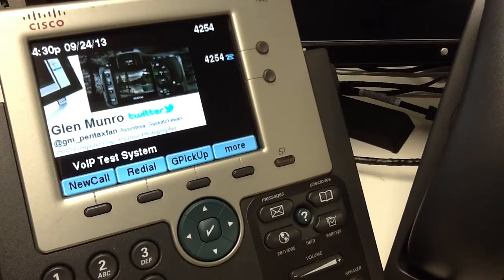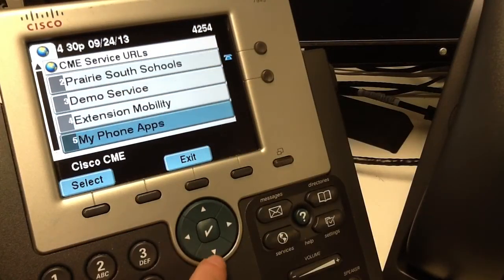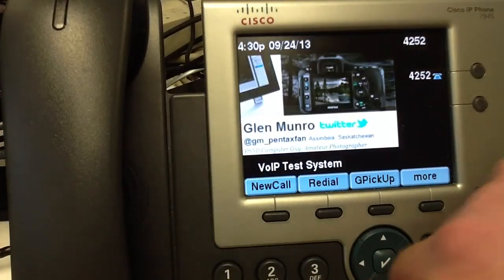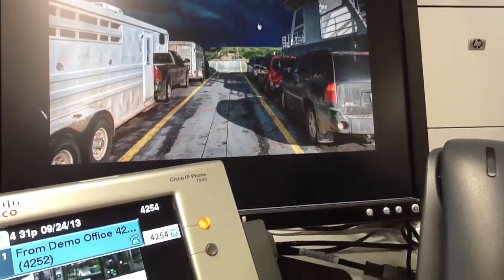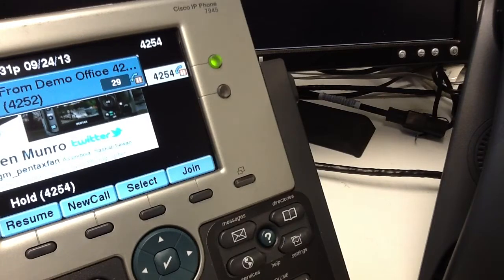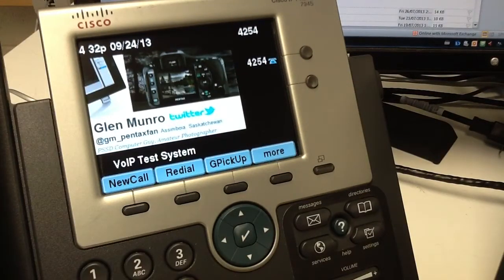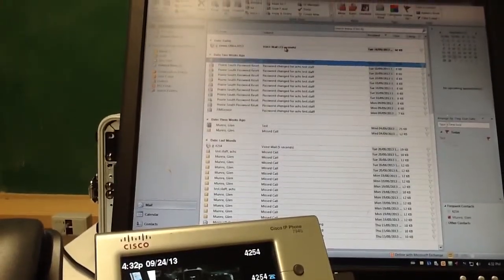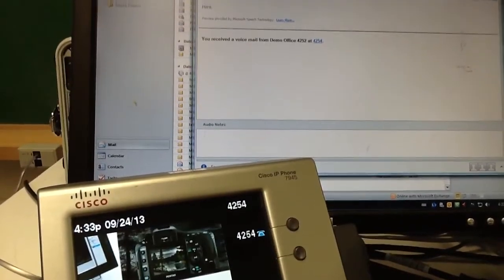Cisco CME with Lync & Unified Messaging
Connecting Cisco CME to Lync server via SNR and use Exchange Unified Messaging to provide voicemail.